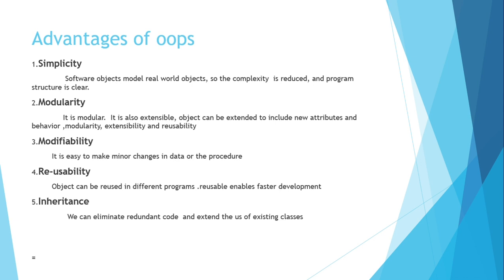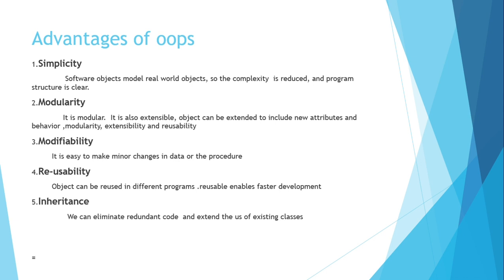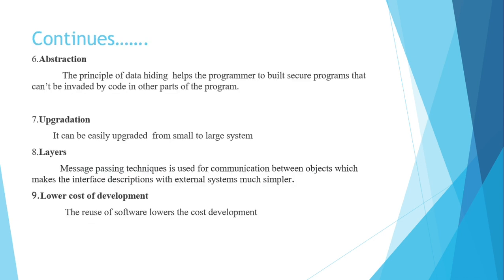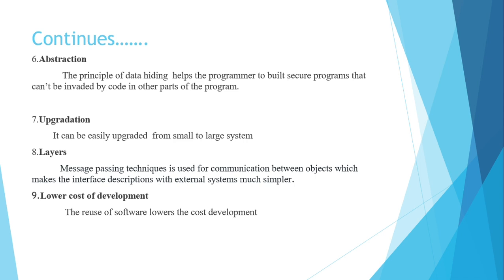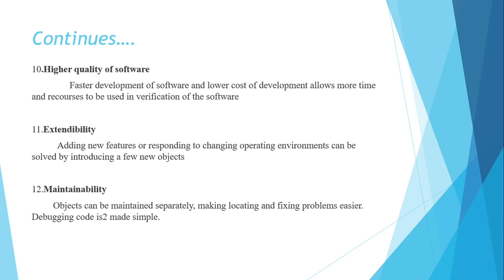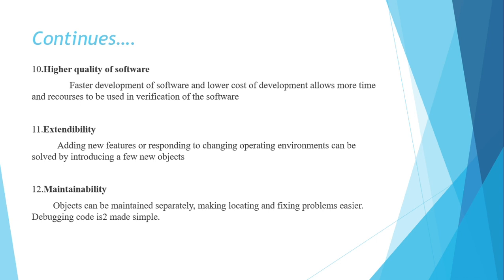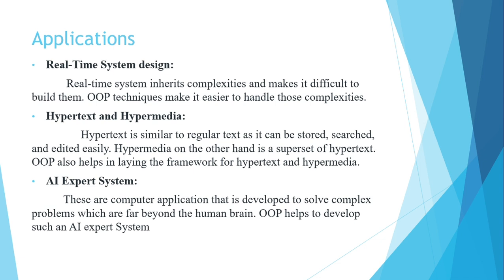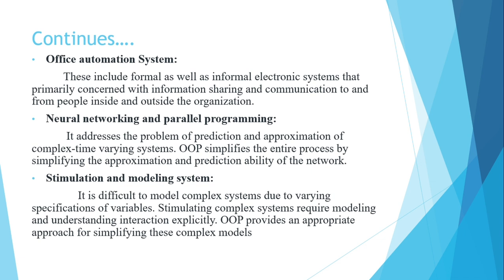Benefits & Real-World Applications of OOPS!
Object-Oriented Programming (OOP) is a game-changer in software development! 🚀
In this video, we’ll explore the key benefits of OOP, including reusability, scalability, and maintainability, and see how it’s applied in real-world projects like web development, game design, and AI. Whether you're a beginner or a pro, understanding OOP can take your coding skills to the next level!

💡 Topics Covered:
✅ What is OOP?
✅ Key benefits of OOP (Encapsulation, Inheritance, Polymorphism, Abstraction)
✅ Real-world applications of OOP